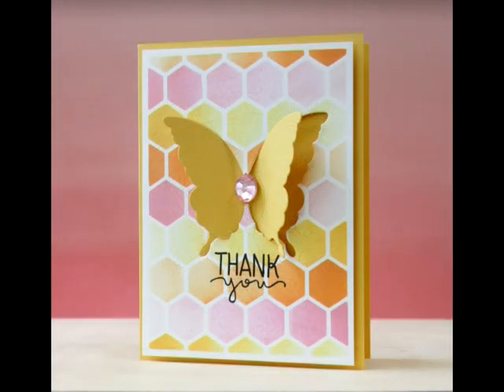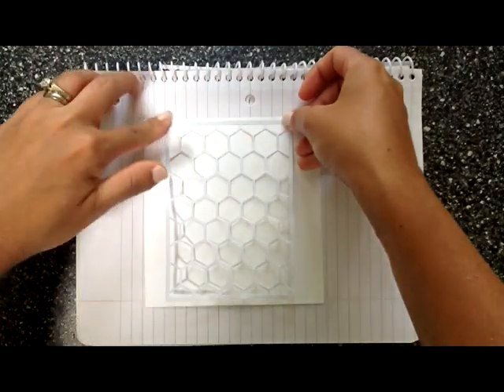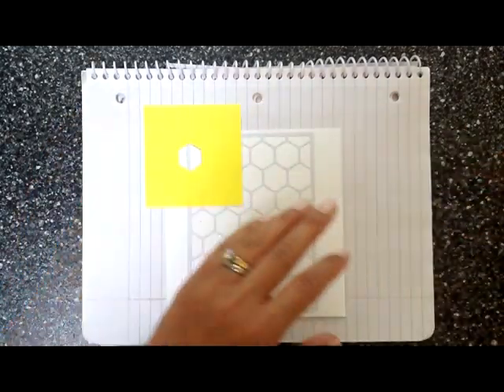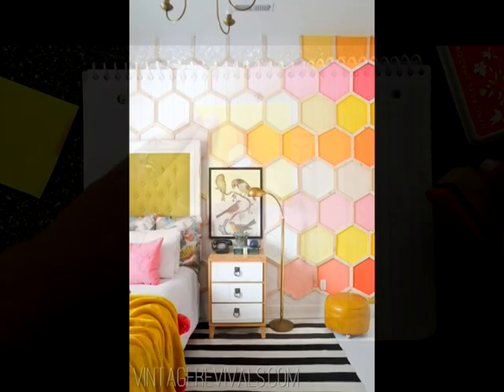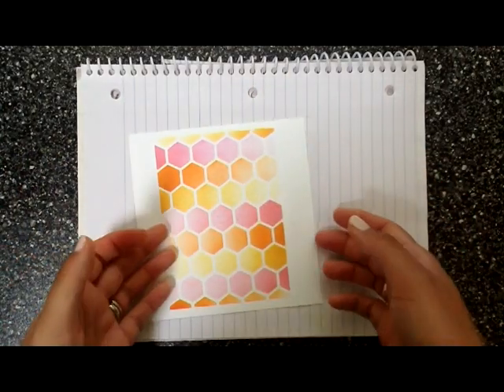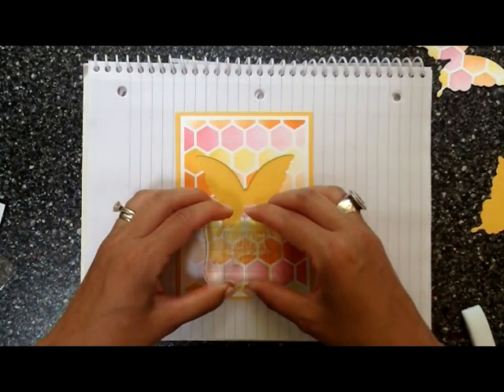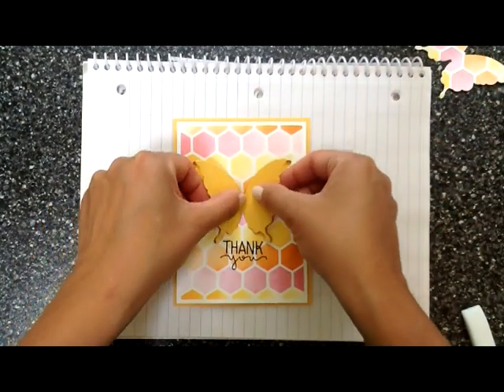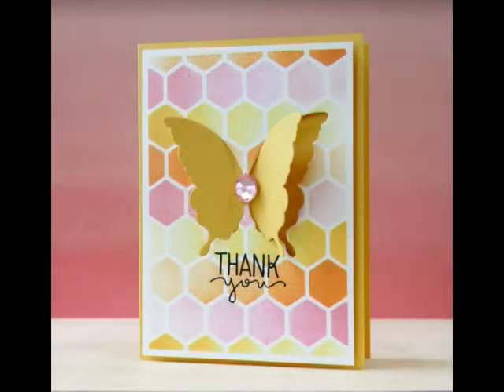Laura Bassen Summer School Ombre inking with Die Cuts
Welcome to Day One of Summer School 2013 with Simon Says Stamp! Watch as Laura Bassin shows us how to make a really cool die cut ombre card! View the stills and complete supply list on our blog!